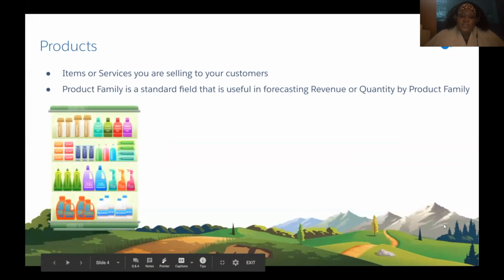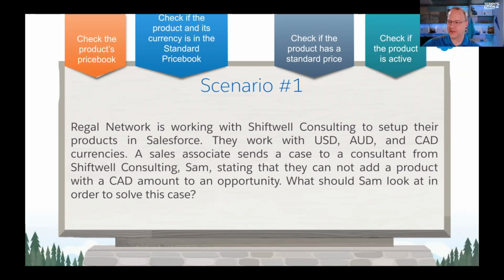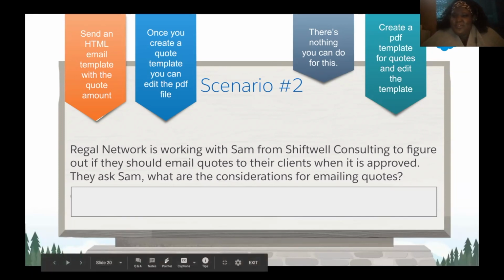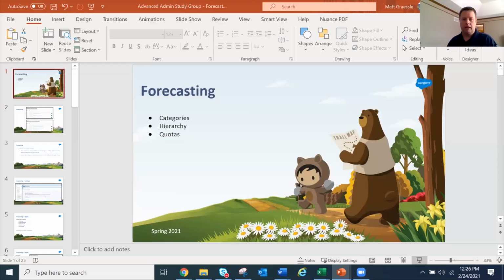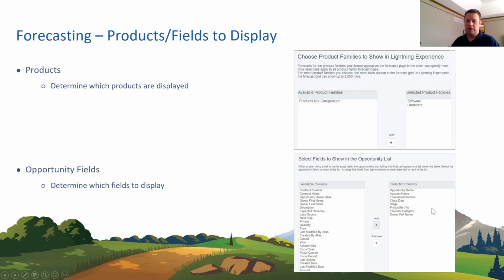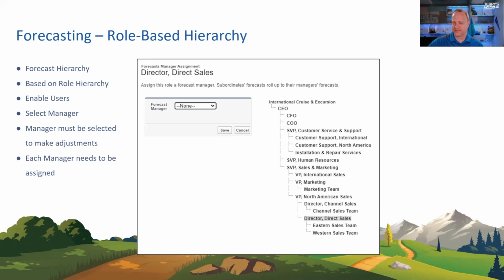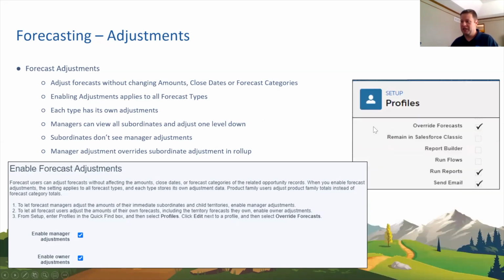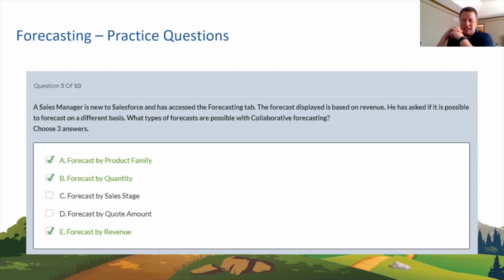Salesforce Advanced Admin Study Group - Sales Cloud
The Des Moines User Group is hosting another fantastic study group.  Carla and I are excited to add value to those in the Salesforce Advanced Admin Study Group as well as all you who may choose to watch online.

Index:
00:00 Welcome
01:08 Products & Price Books
09:36 Product Schedule
13:07 Quotes
24:09 Forecasts
53:18 Wrap up

Try your hand at answering the Salesforce Advanced Administrator practice exam